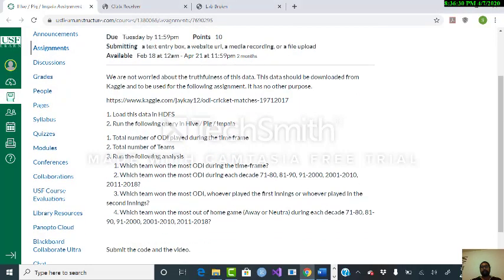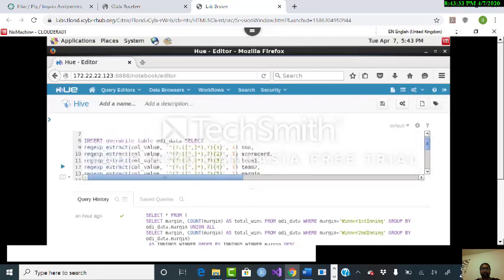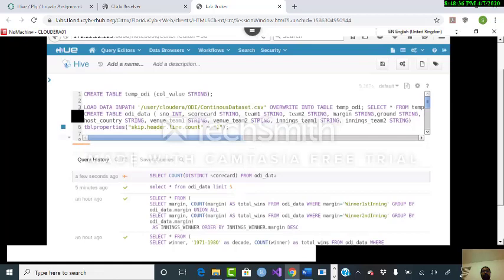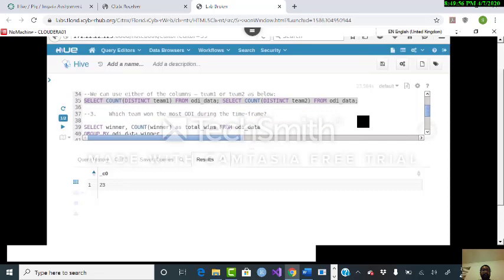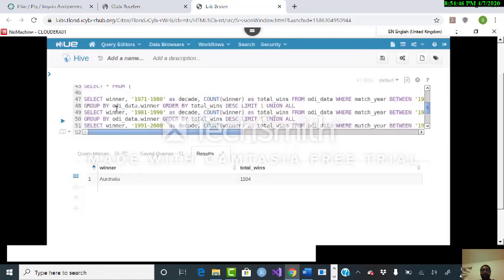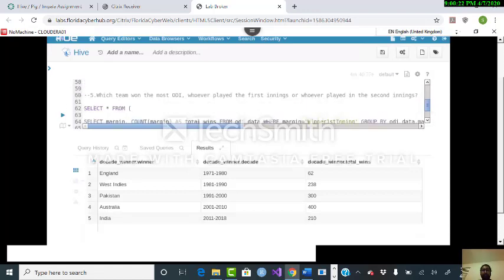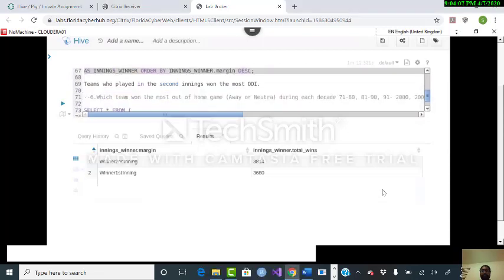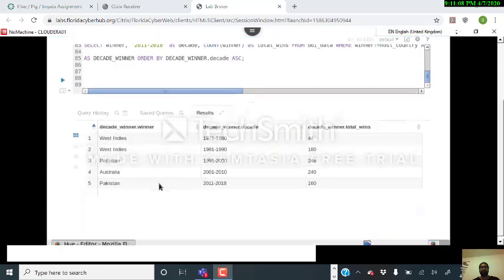Chandan Hive assnmt